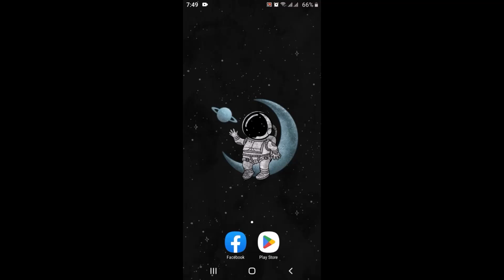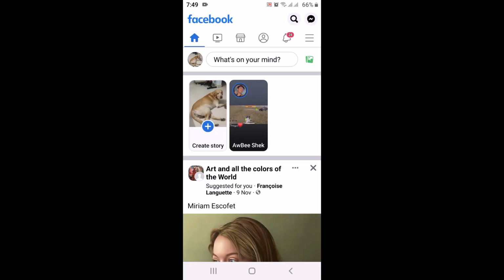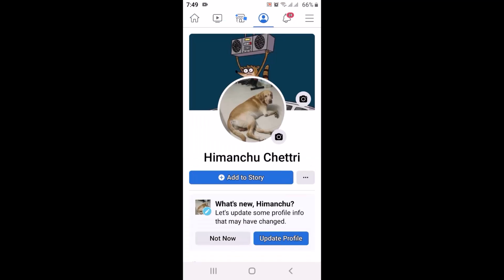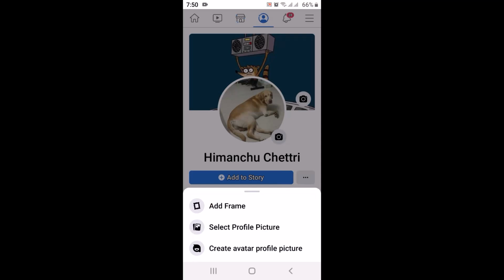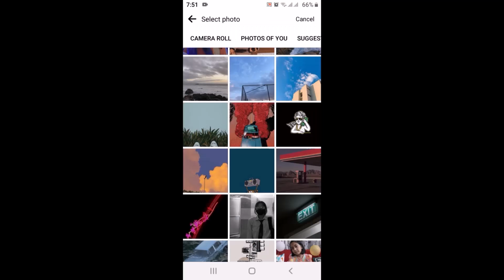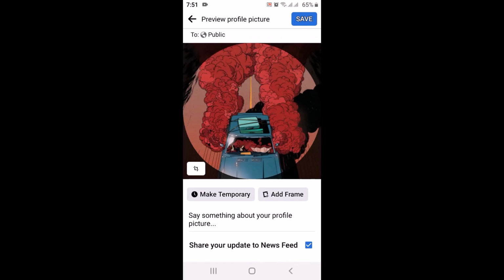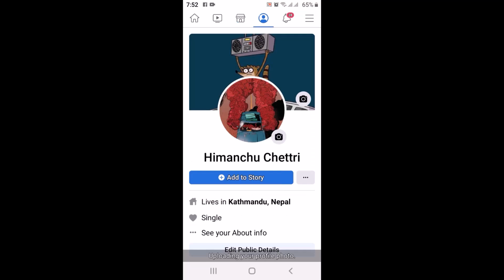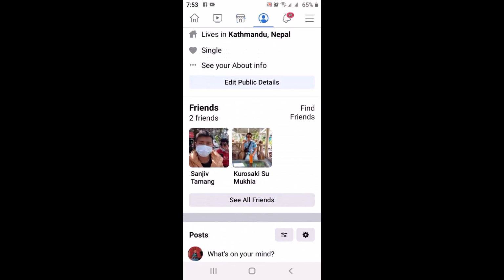How to Change Facebook Profile Picture without Posting in Timeline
This video guides you in an easy step-by-step process to change your Facebook Profile without posting in Timeline.

Follow these simple steps:
1) Login into your account.
2) next tap on the profile.
3)Next tap on the camera icon.
4) Next select the image.
5) Next make sure to mark on uploaded as a post.
6) Next tap on upload.
that's it.